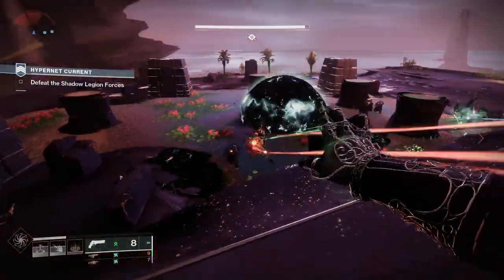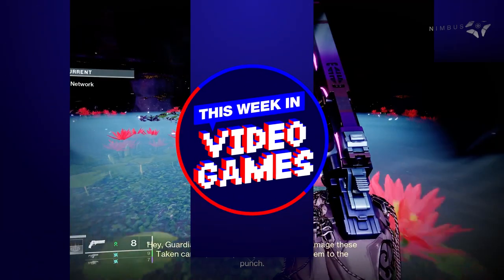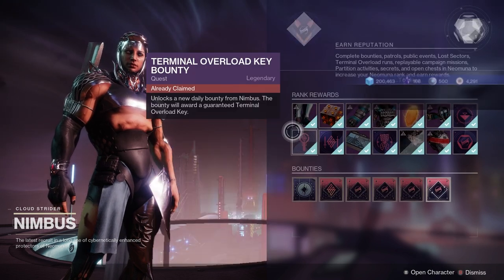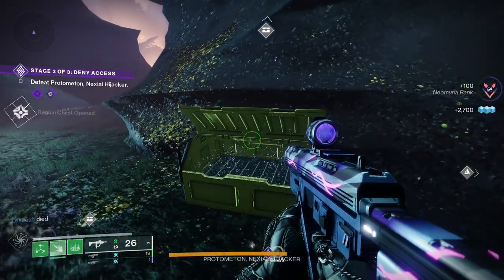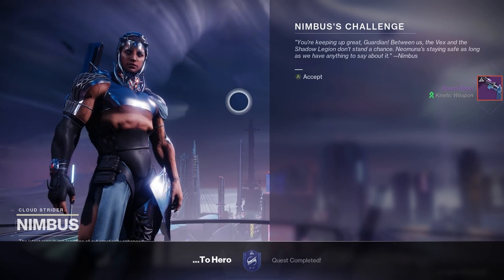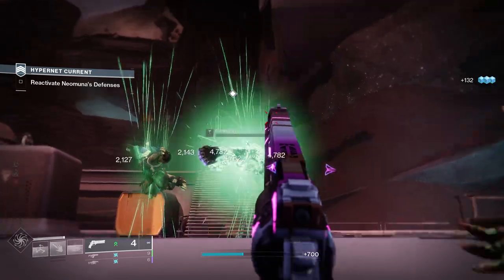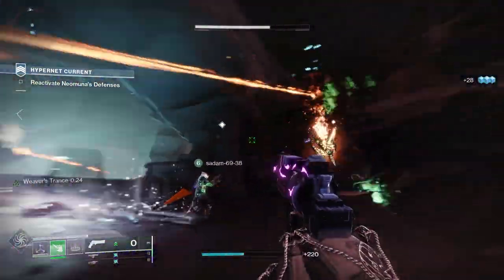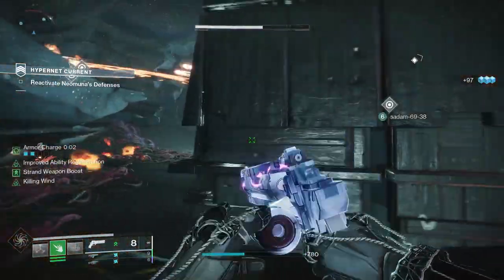How to get Round Robin (Legendary Hand Cannon) plus god roll guide in Destiny 2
Round Robin is a Strand Legendary Hand Cannon added to Destiny 2 in the Lightfall DLC. This one is great for Strand builds, plus it’s got some fantastic PVP rolls. Today I want to take a closer look at the weapon, check out the stats, the perks, the god rolls to chase for PVP and PVE, plus find out how to get Round Robin in Destiny 2.

PODCAST

COMMUNITY